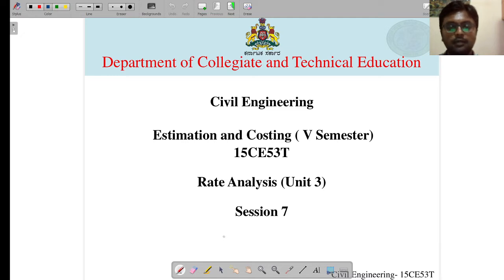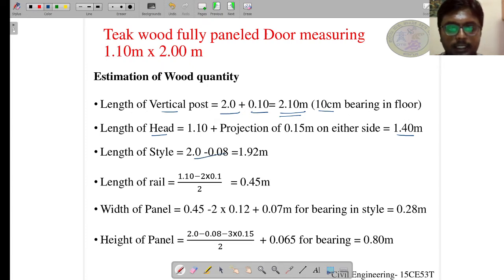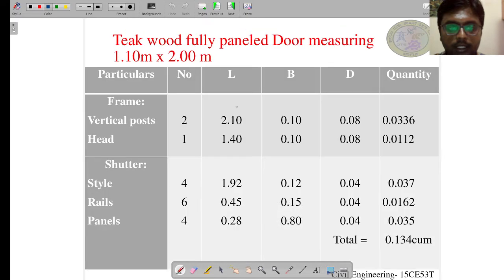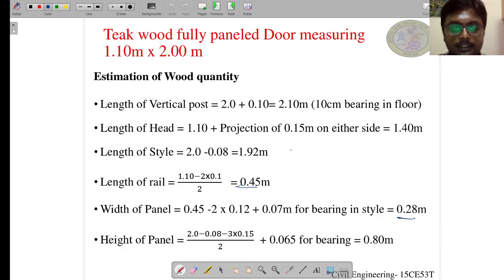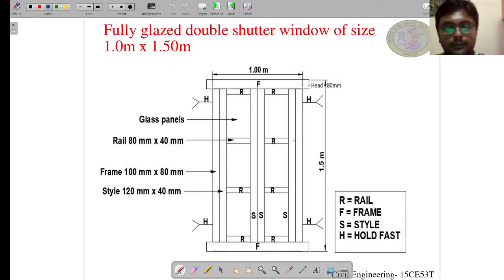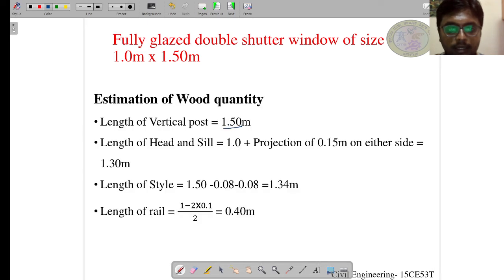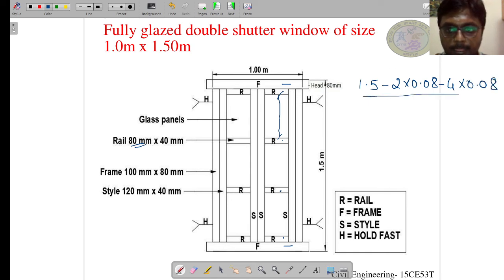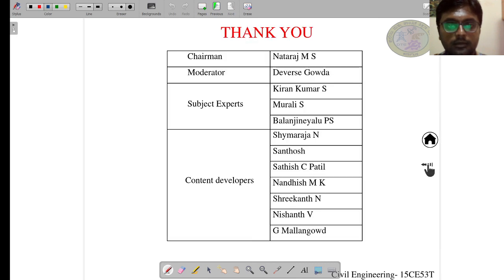CE 15CE53T U3 S16 Vi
Rate Analysis of Teak wood Fully Paneled door and Fully glazed double shutter window